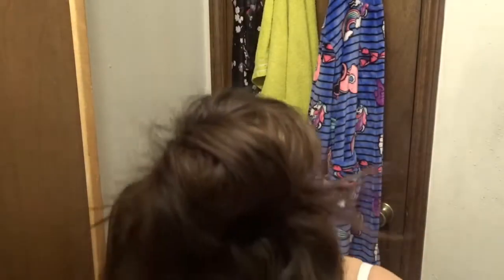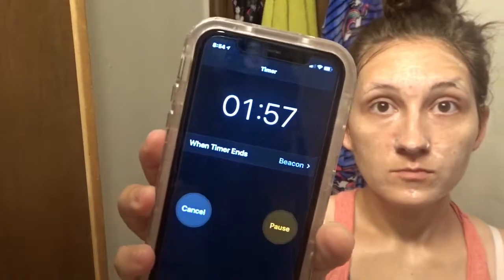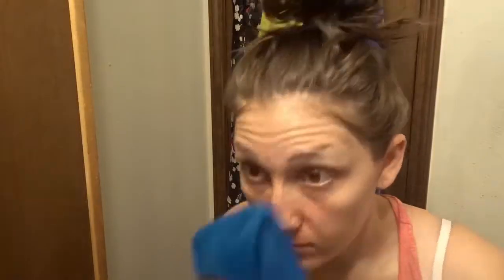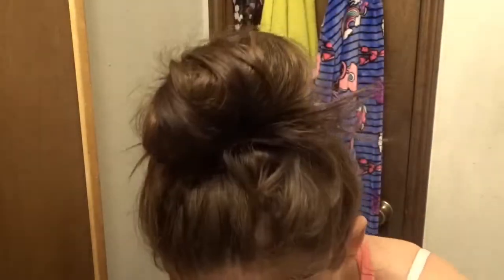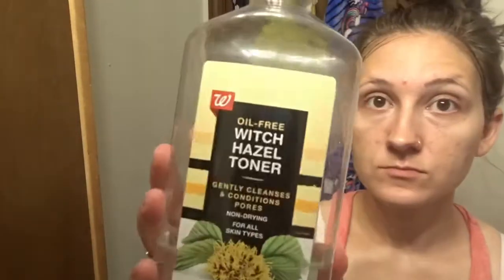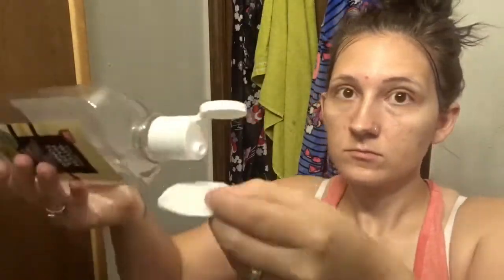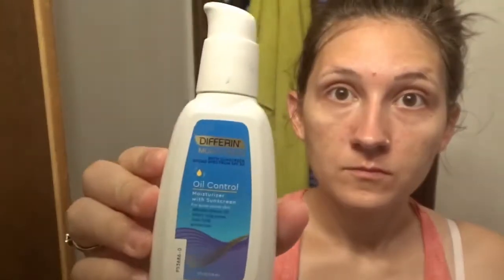My Skincare routine 2019I products I use on my face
Hey yall , show your skin some love and get on a routine of taking care of your skin. I hope you enjoy and get that skin glowing

GET A FREE 5 PIECE GIFT SET FROM GROVE COLLABORATIVE

MY PHONE CASE:

ACKETBOX iPhone Xr Cases，Heavy...

6 PIECE FRIDGE ORGANIZER SET

Greenco GRC0250 6 Piece...

My vlog camera:Sony DSCWX500/B

♡ S O M E • O T H E R • V I D E O S ♡

♡ S O M E • O T H E R • C L E A N I N G • V I D E O S ♡